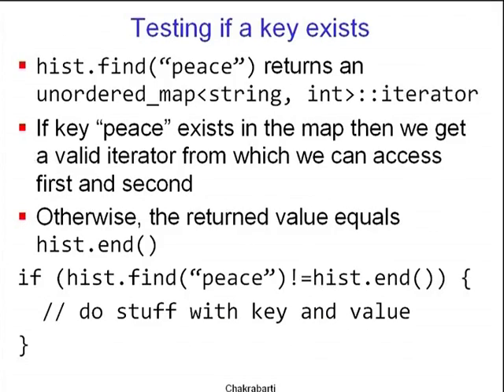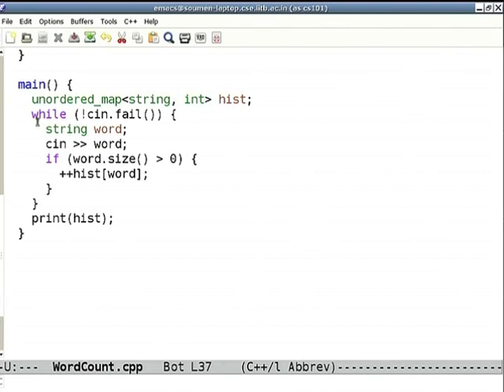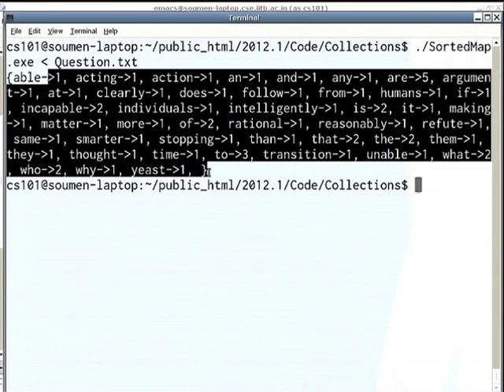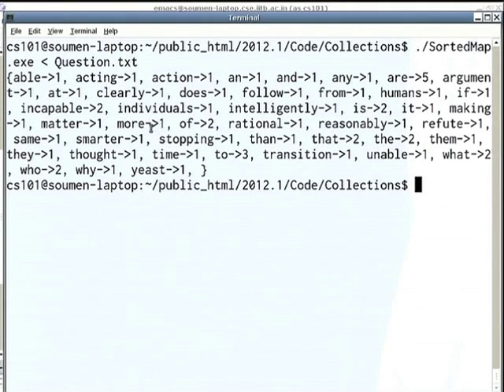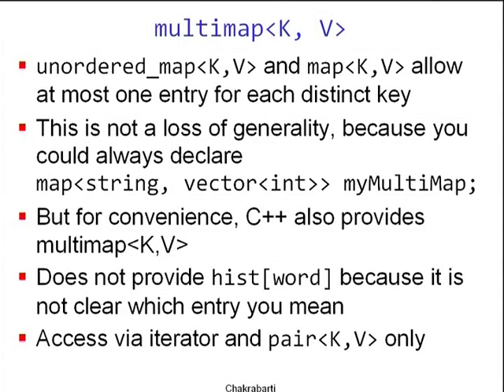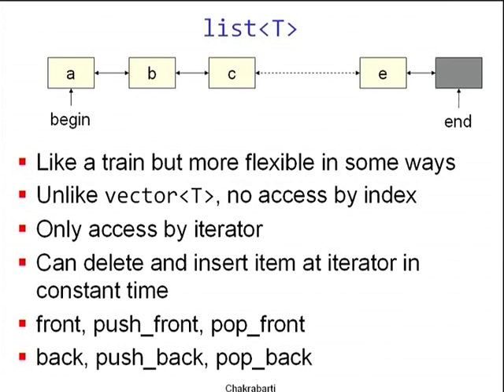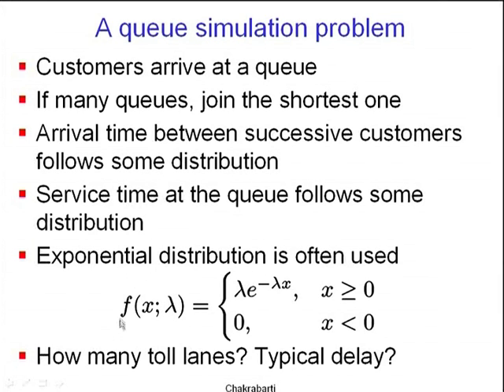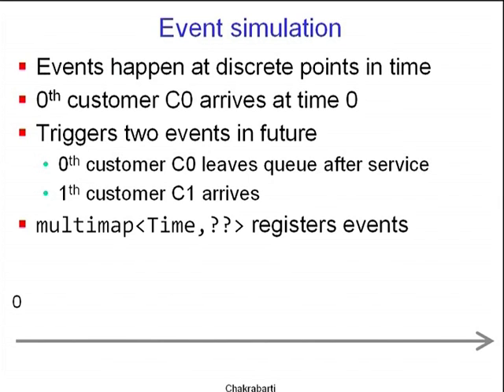CS101 L11B Collection Types